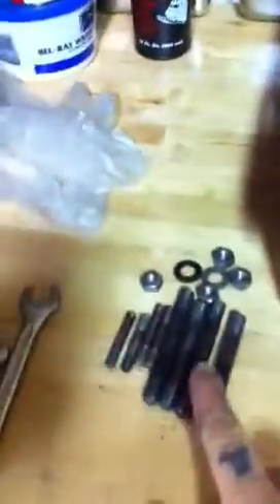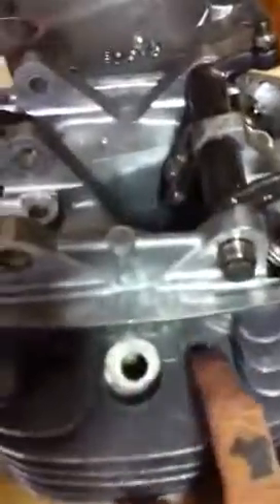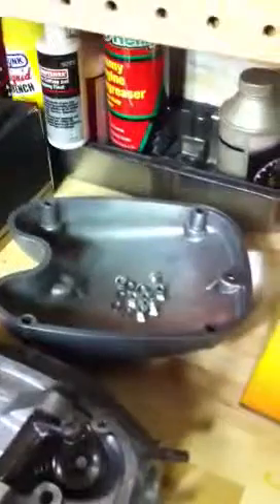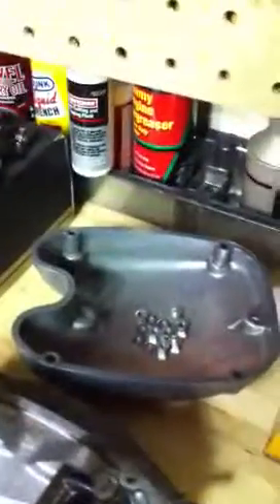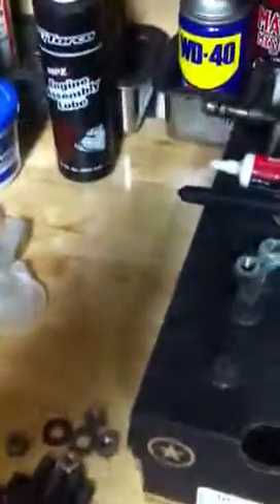65 bsa hornet topend cyl studs etc pushrods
hwy 187 tony encalade